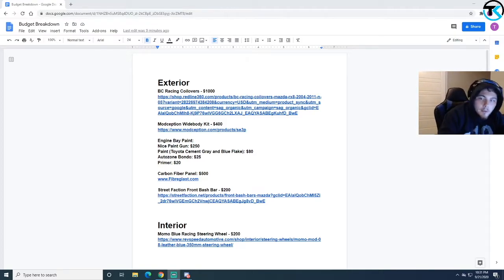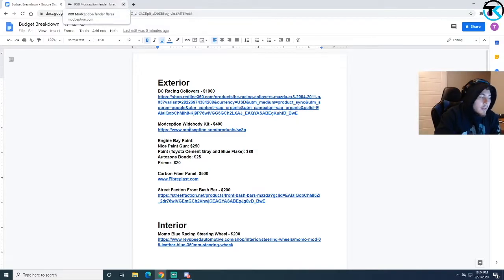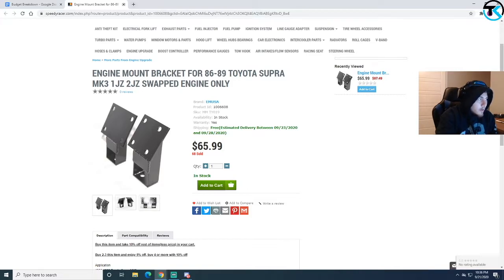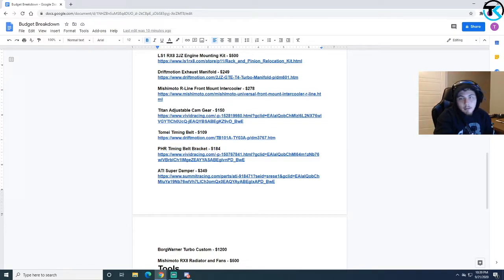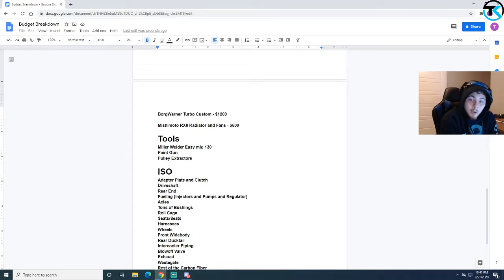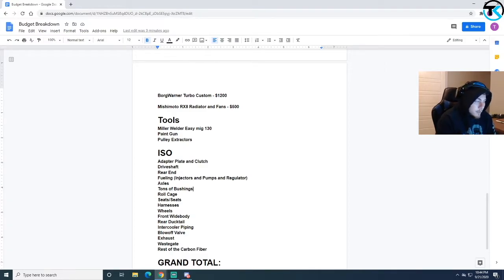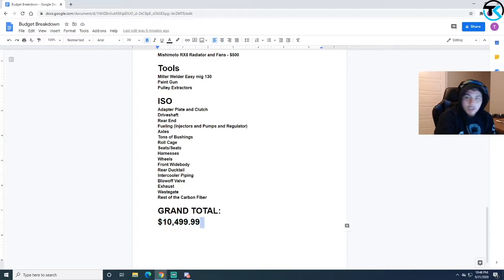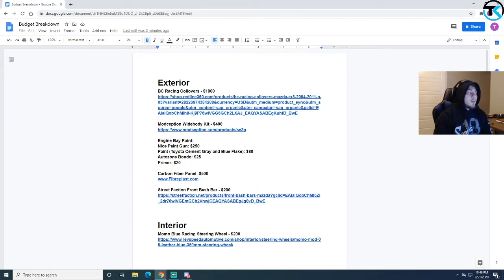HOW MUCH DOES IT COST TO 2JZ SWAP??? - Budget Breakdown of my 2JZ Swapped RX8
In todays video we breakdown the total cost of my 2JZ Carbon fiber RX8. This list contains everything I have currently installed on the car.